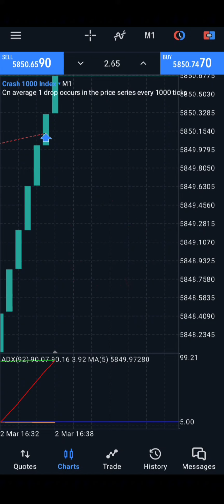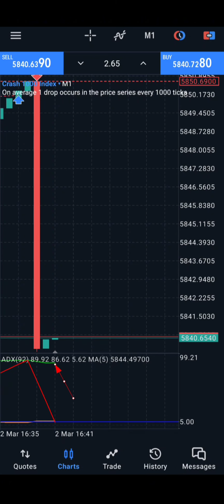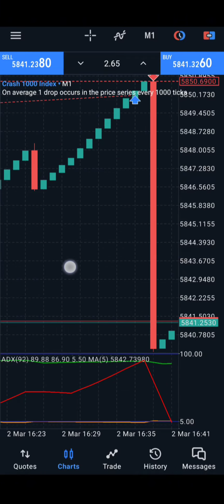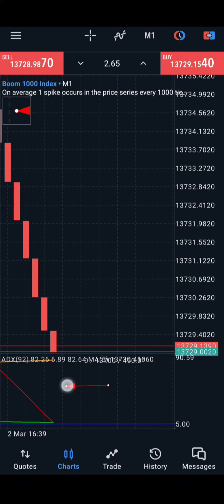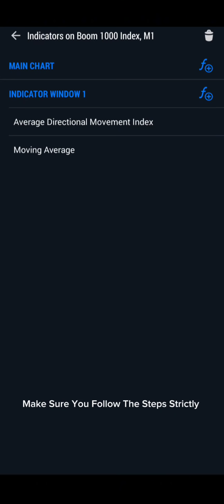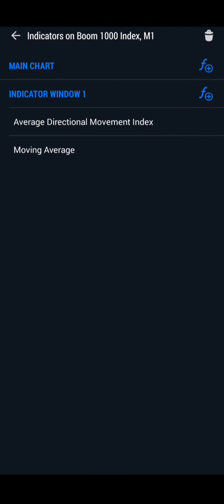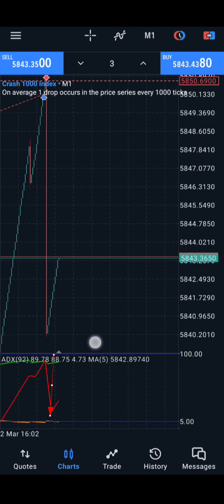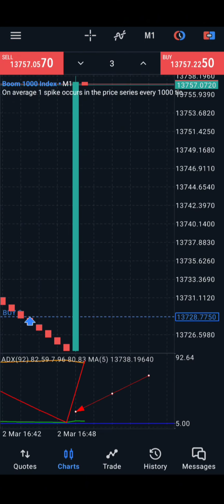Boom and Crash Spike Detector Strategy 2024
Boom and Crash Spike Detector Strategy

Learn how to effectively detect spikes in the Boom and Crash markets with our Spike Detector Strategy. Join our Telegram channel to access free signals and stay updated on the latest market trends.

Master the market by enrolling in our course, where you will also have access to both free and sold trading robots designed to enhance your trading experience.

Don't miss out on this opportunity to improve your trading skills and take your trading to the next level. Explore the world of boom and crash trading, spike detection, scalping, sniper entry, and more with our expert guidance.

Remember to use the right strategies and tools to navigate the boom and crash markets successfully. Stay ahead of the game with our Spike Detector Strategy and make informed trading decisions.